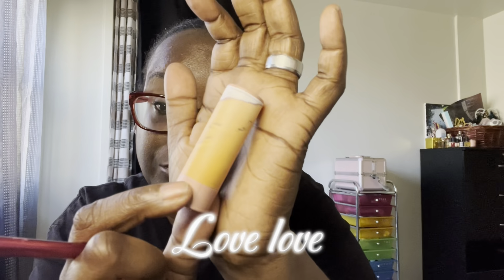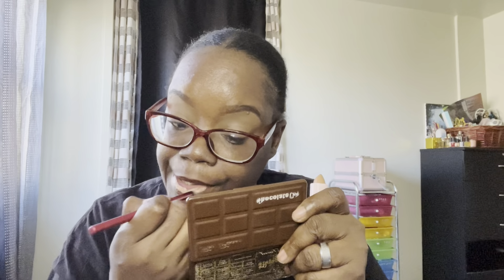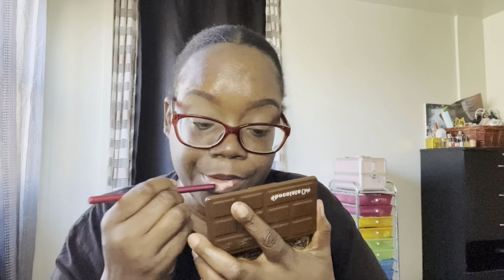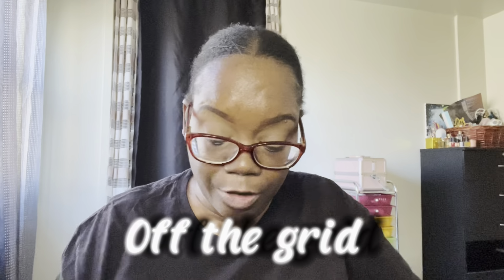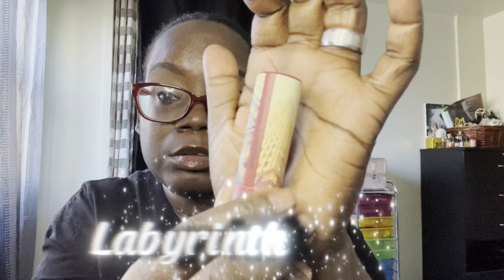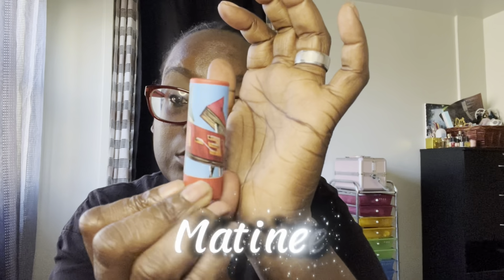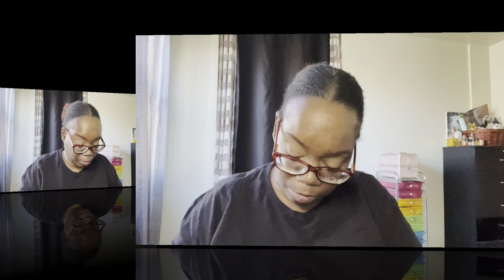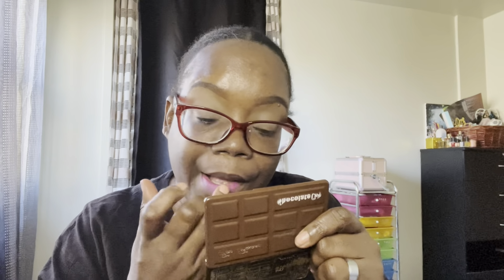Secrets Behind Sephora Lip Stories by @margiesbeauty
"Sephora Lip Stories" is a vibrant collection of lipsticks that tell a tale of color, texture, and style. From bold mattes to shimmering glosses, each lipstick is a story waiting to be told, offering endless possibilities to express your unique beauty. With rich pigments, long-lasting formulas, and a range of shades to suit every mood and occasion, "Sephora Lip Stories" invites you to explore, create, and make your own beauty statement.
Link to Previous Sephora Stories: Luscious Tales: Exploring the Beauty of Sephora Lip Stories Collection”
I pray that these videos bless you and inspire you to create your own kind of beautiful. Take care and God bless you.